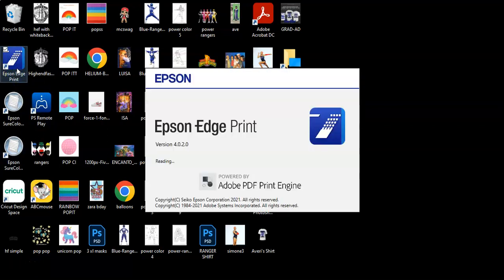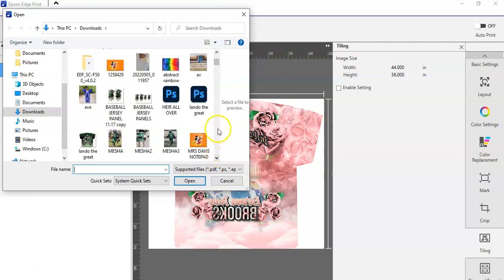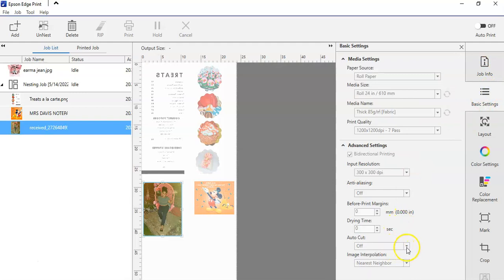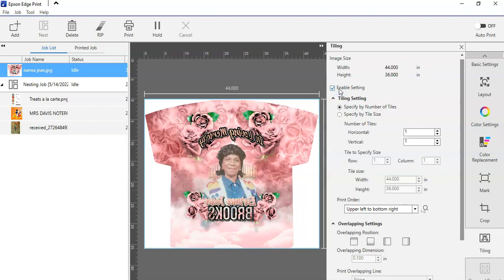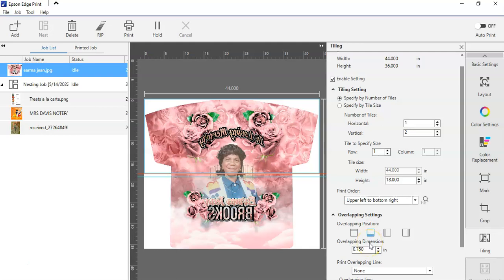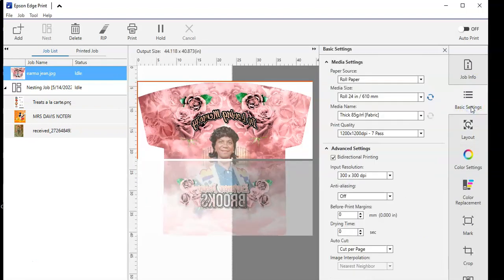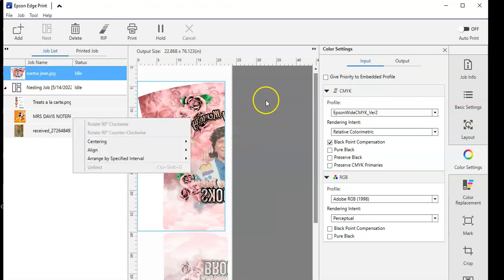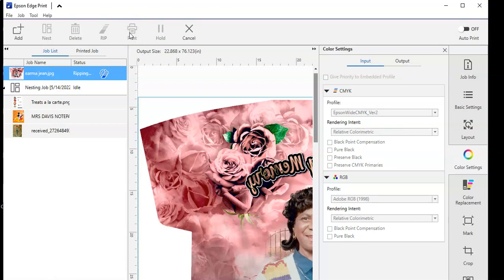Epson Edge Print for All over shirts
This video shows how I use Epson Edge Print to create all over prints for my Epson f570. Instead of your usual 4 page minimum, this allows me to get the job done with 2 sheets. So I can have my all over prints in 2 minutes and save so much time cutting and pasting.